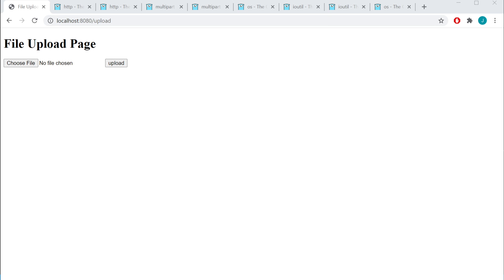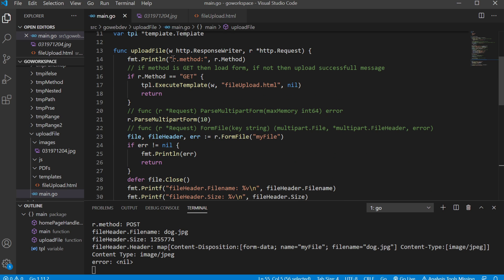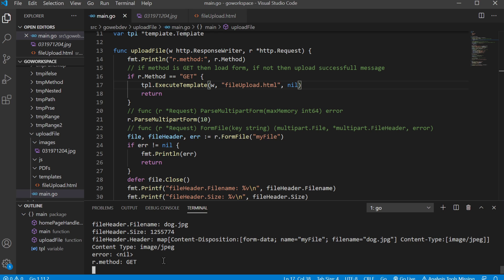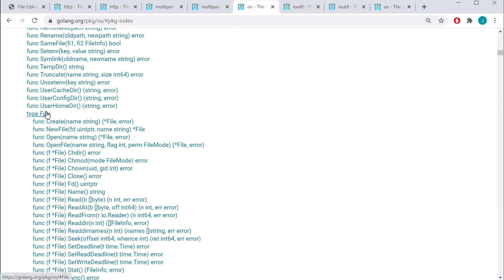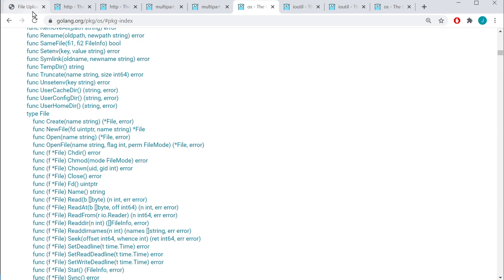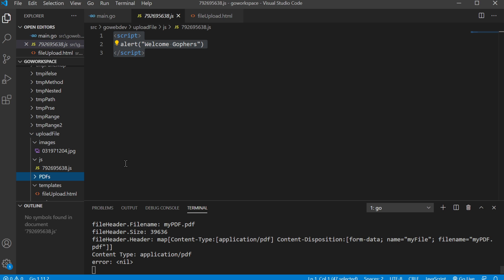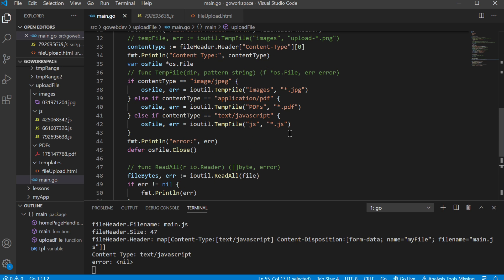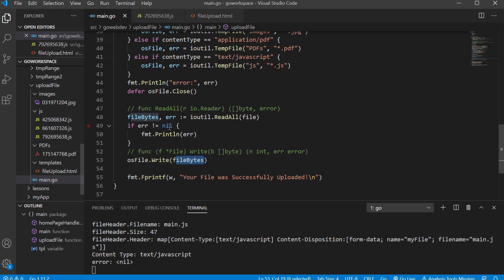Uploading Files to Golang Web Server - Golang Web Dev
Explanation of how to upload files to a Golang web server.  This includes retrieving data from the input of type="file", create a new file in directory, and writing that data from the input to the new file.